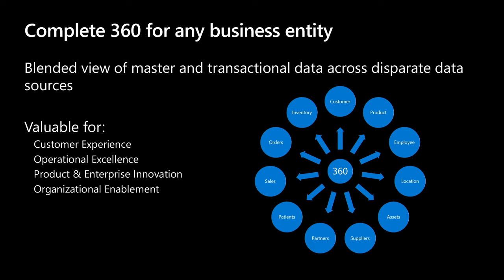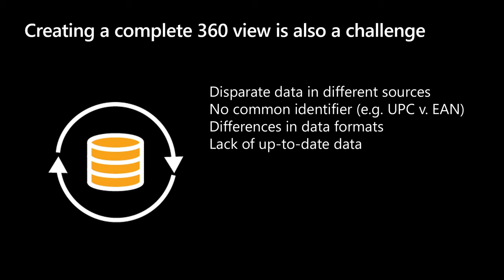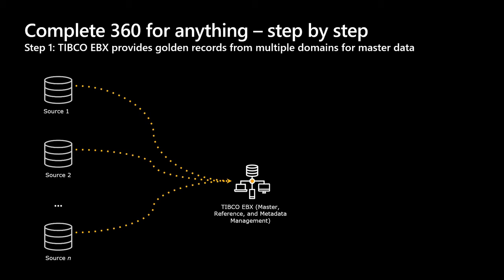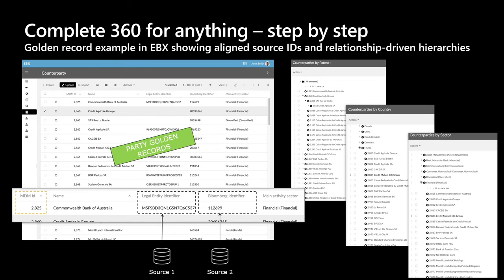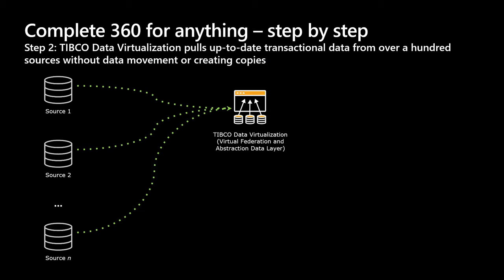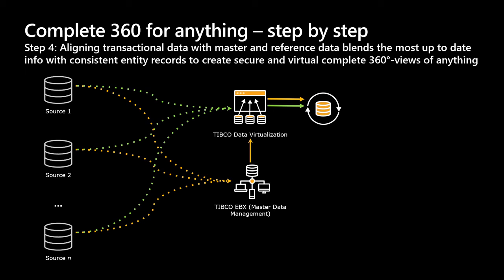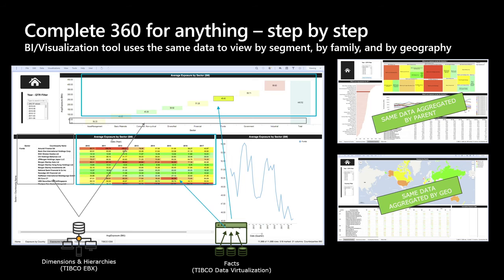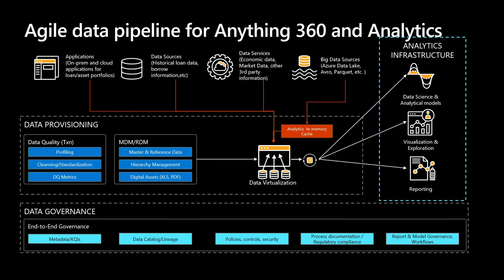Creating a complete 360 data view on Azure | THR2338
Data is the fuel of digital business and transformation. As data becomes increasingly distributed across multiple systems, management technologies must change. Access to unified data that is governed, secure, and trusted is one of the toughest barriers to overcome. Leading digital businesses make data and analytics pervasive throughout their organizations to create insights-driven cultures. Ensure your data is fast and easy to access, integrate, deliver, and process with agile data management solutions from TIBCO. Come to this session to learn how TIBCO's data management capabilities help you build complete 360-degree views that gather the most up-to-date information on the fly and expose it to the systems on Azure.